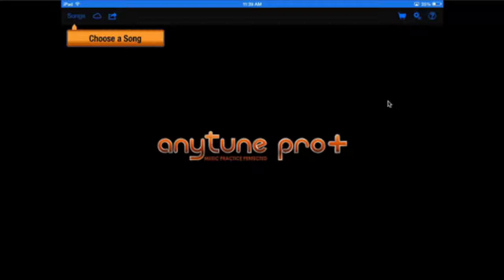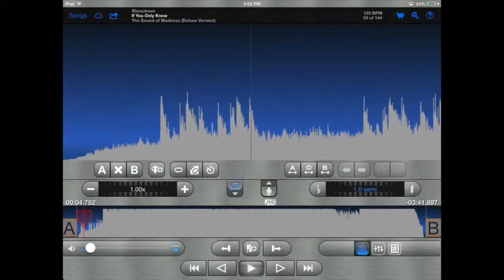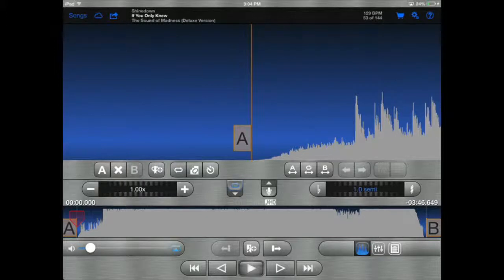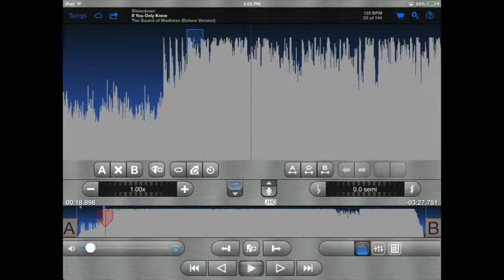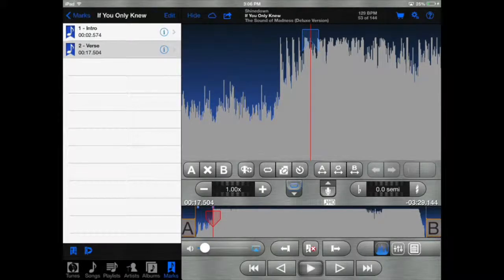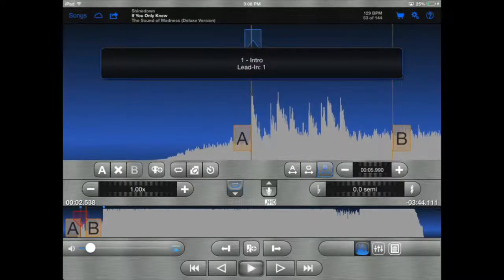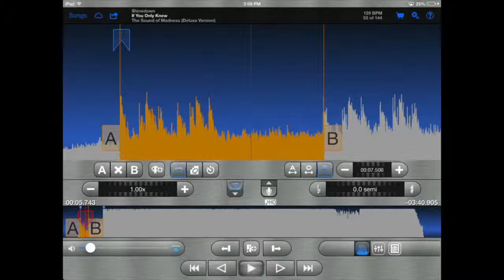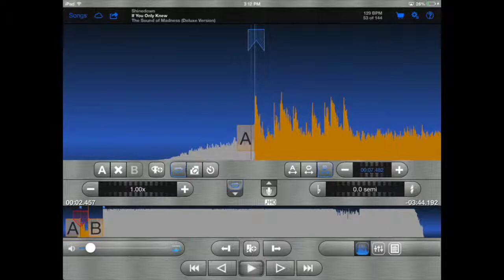Anytun App Review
This video is a review/tutorial hosted in Drumming Innovation Magazine.Check out the all incredible Anytune App HERE!